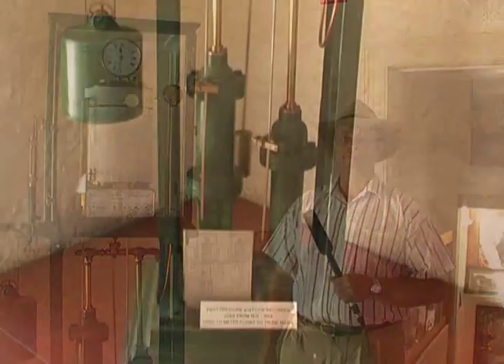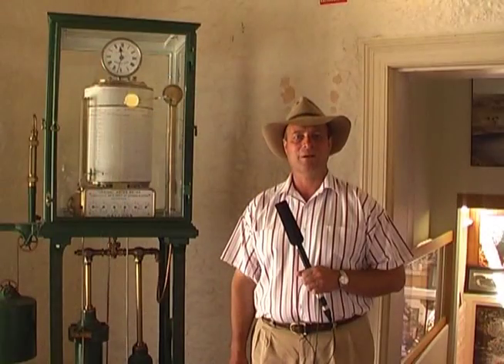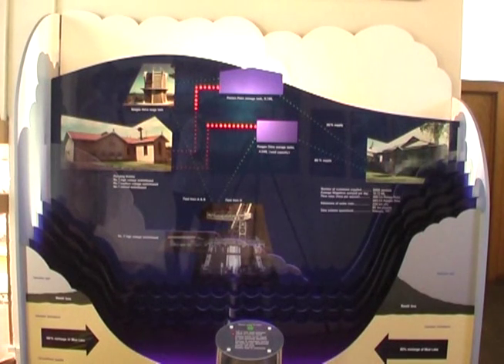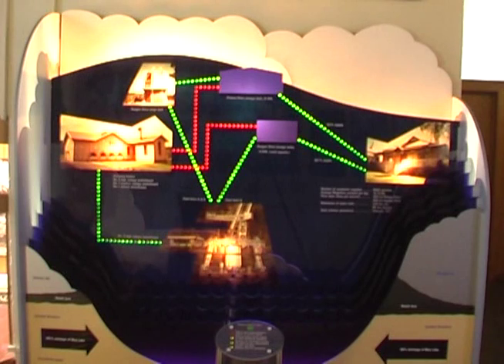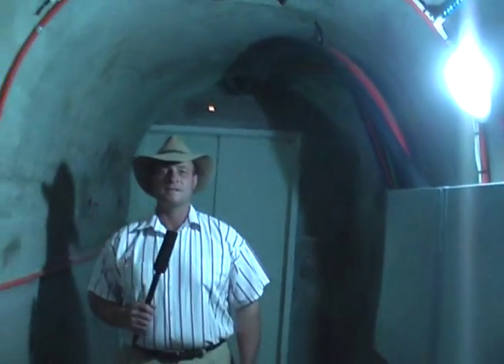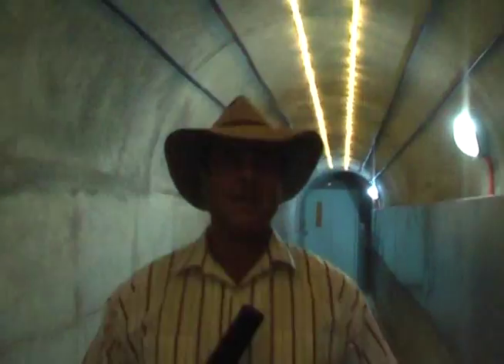Mt Gambier`s Blue Lake Aquifer Tour - Part 2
Garry Turner continues with his Aquifer tour to the edge of the Blue Lake